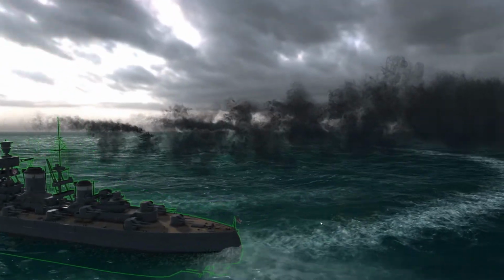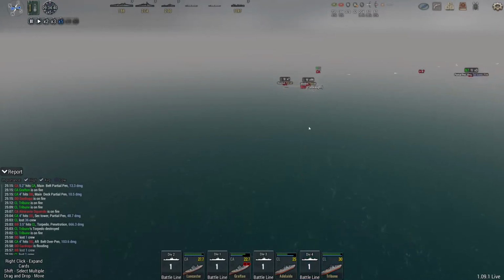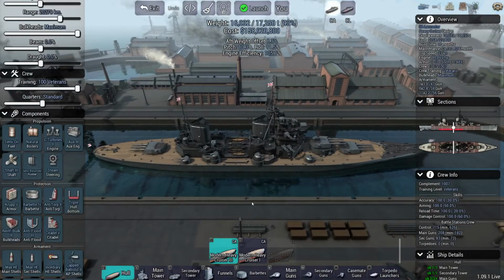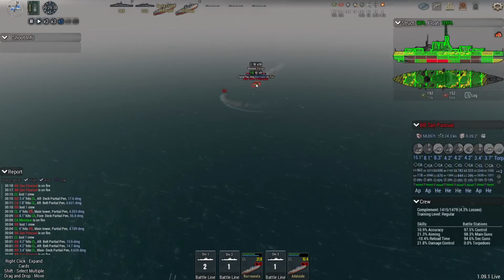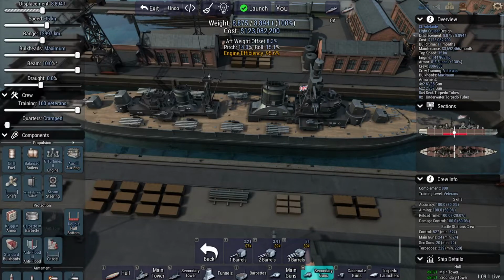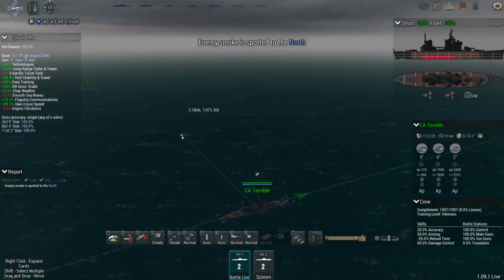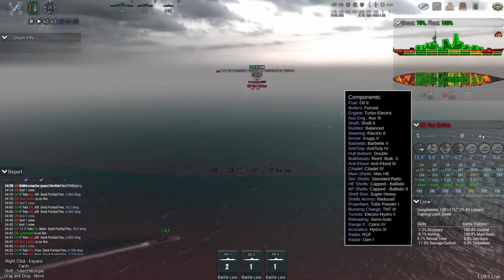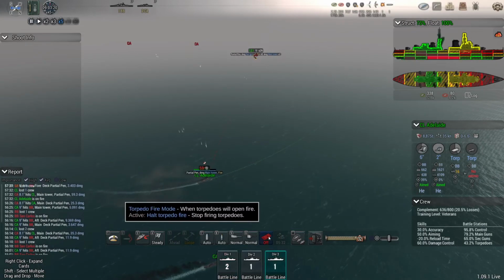Ultimate Admiral Dreadnoughts Custom battle UK tripple engagement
The Spanish treasure fleet is upon us! let us gather our ships and grab the loot! yarr!

A small custom battle with my four ships against a very strong Spanish convoy. will I be able to get my due? let us find out.

CD Baby CO The Flying Dutchman, off The Jolly Rogers' album "XXV".
CD Baby CO Pat Razket a pirate's lullaby  "Legends & Tales" album.
Weigh, Hey and up She Rises , The Irish Rovers